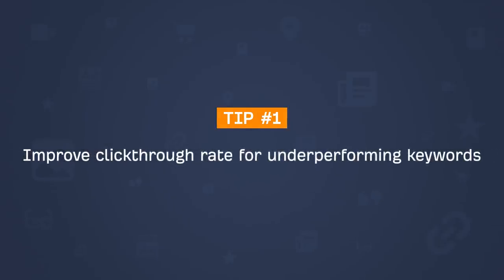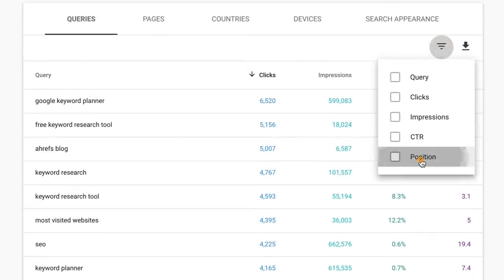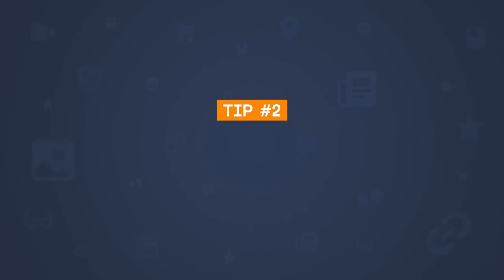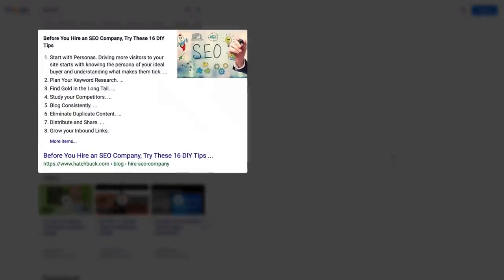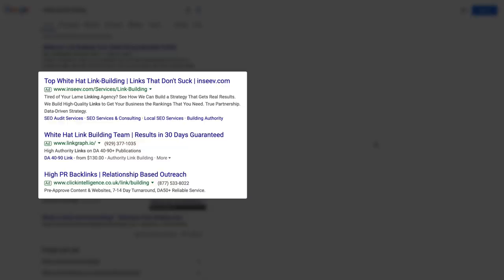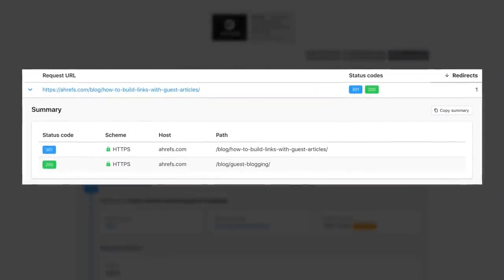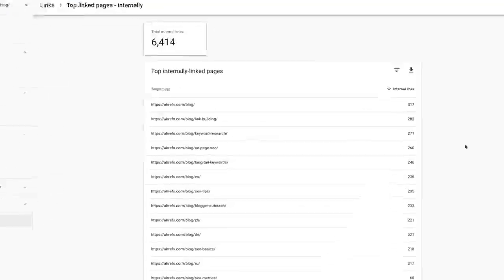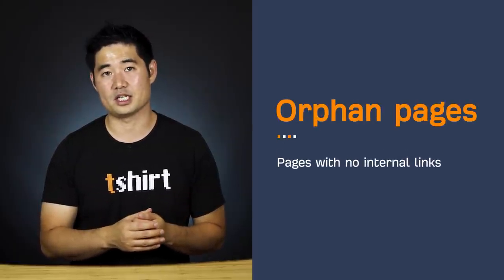How to use Google Search Console to Improve Your SEO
Do you want to improve your SEO and rank higher on Google? This tutorial will show you how to use Google Search Console to do that.

Google Search Console, previously known as Google Webmaster Tools is one of the best free SEO tools out there. However, most people are not making full use of it.

This tutorial will teach you how to use Google Search Console to improve your SEO.

Before watching the video, make sure you’ve already handled the basics like verifying your site and submitting your sitemap to Google.

The first tip is to improve click-through rate for underperforming keywords. For the purposes of this video, an underperforming keyword is any page where you don’t rank in positions 1 and 2 for that keyword.

Basically, if you’re not ranking in positions 1 or 2, you’ll get significantly less search traffic.

Sam will show you how to find these underperforming keywords and how to optimize them for better rankings.

The second tip is to find and analyze pages with high keyword rankings, but low CTR. You’ll learn how to find out which keywords have subpar CTR, how to analyze the cause and how to improve those pages so you can get more clicks and traffic.

The third tip is to check for sitemap errors, warnings, and exclusions. Sitemaps are files that tell search engines which pages are important on your site. They also help crawlers crawl your site more efficiently.

If you have issues with your sitemap, you might have a problem since you could be confusing crawlers, leading to wasted time and resources on their end.

Sam will teach you how to find out if you have any errors on your sitemap and how to fix them.

The last tip is to find pages that need internal links or those that need to be pruned. You’ll learn how to find these pages, and what to do about them.

Time stamps

0:50 - Improve clickthrough rate for underperforming keywords
3:07 - Find and analyze the pages with high keyword rankings but low CTR
5:28 - Check for sitemap errors, warnings, and exclusions
6:42 - Find pages that need internal links or those that need to be pruned
9:02 - Limitations of Google Search Console